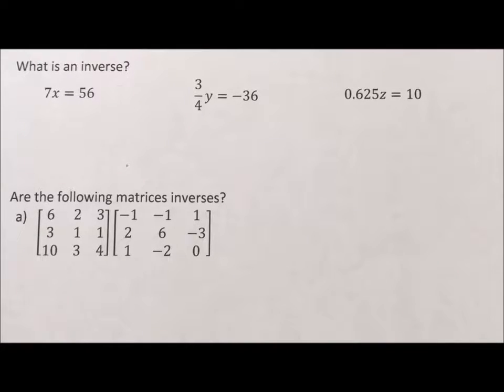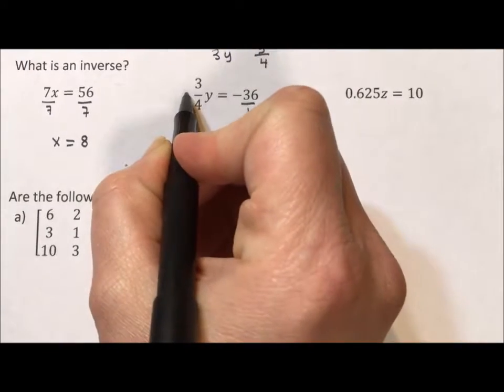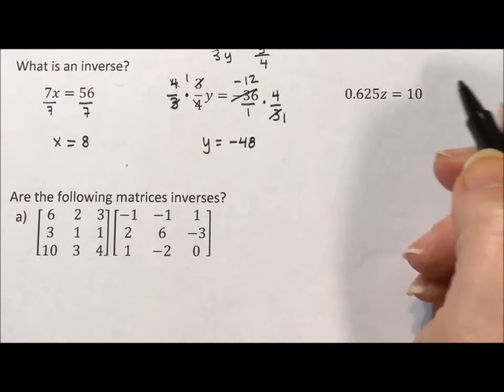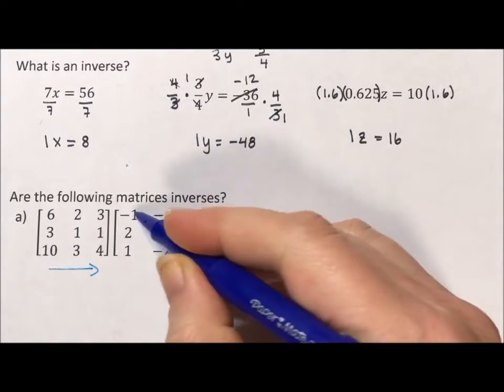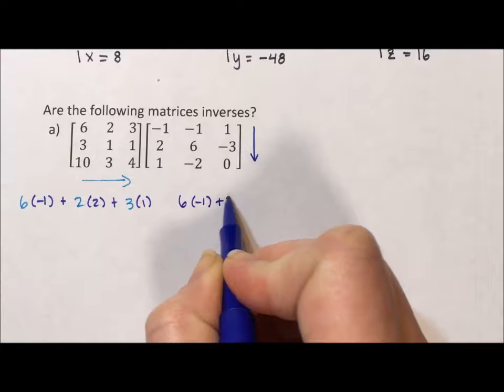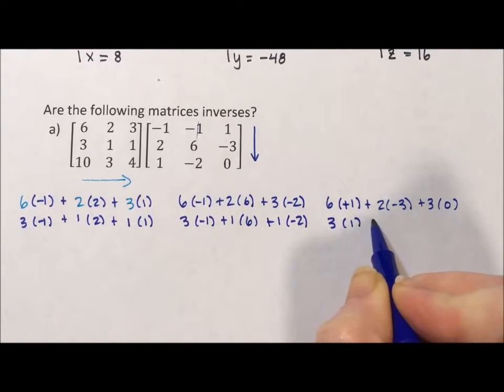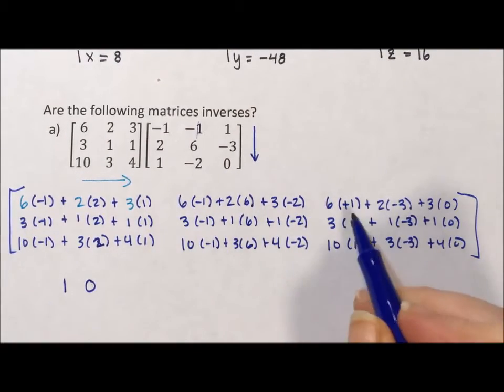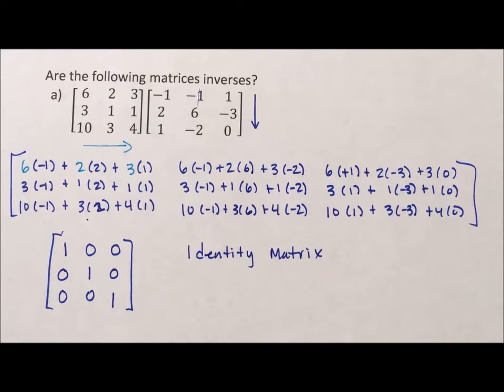Matrices - What is an Inverse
This video introduces what a multiplicative inverse is, and what it means in terms of a matrix.